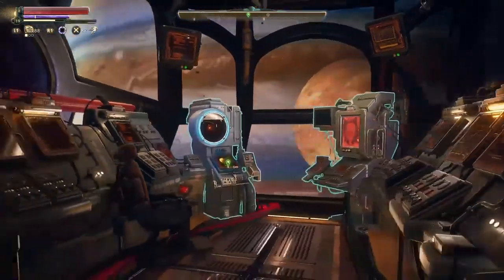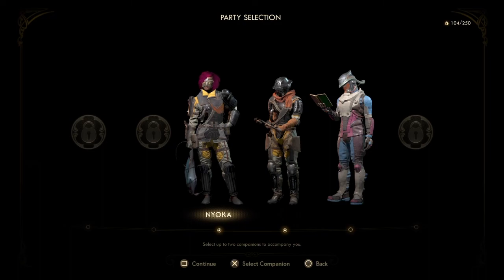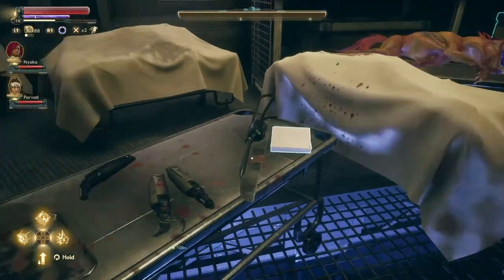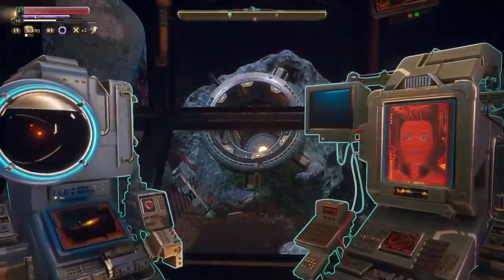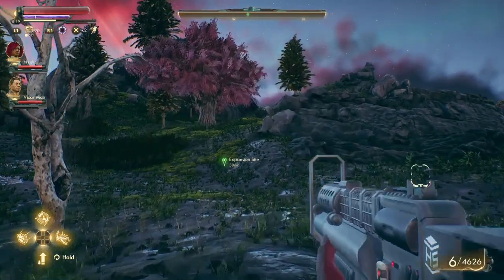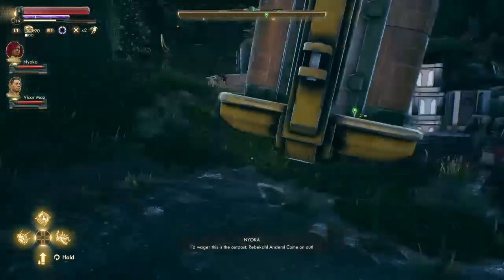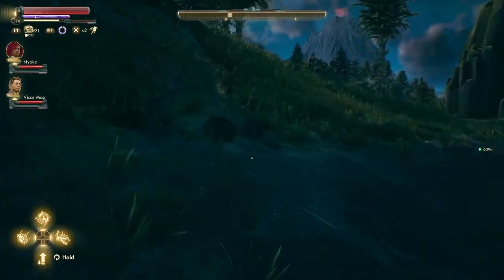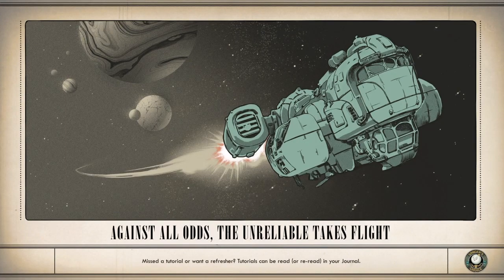Let's Play The Outer Worlds, Part 33: Corporate Murder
I'm taking these swine down.